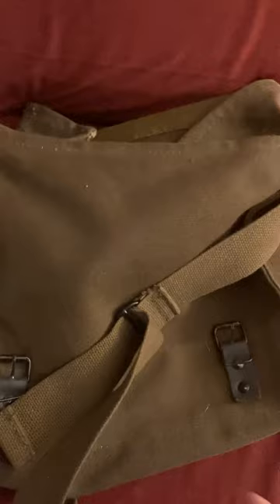Rothco medic bag satchel (cheaper option to a satchel/haversack)